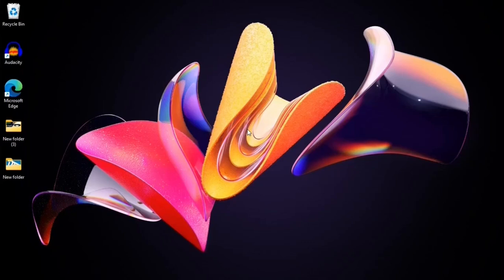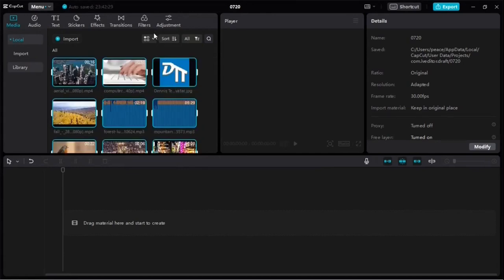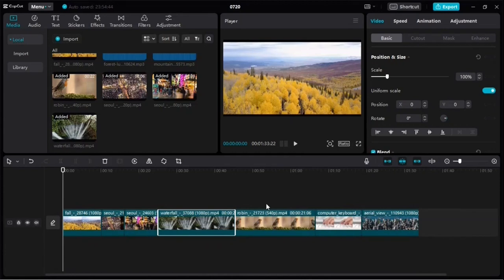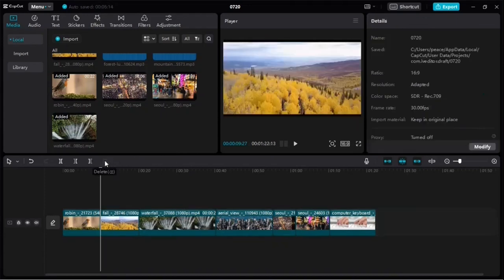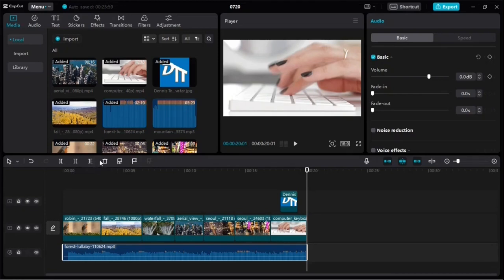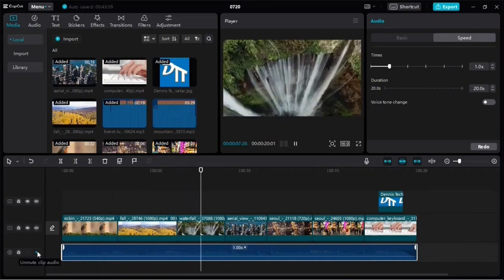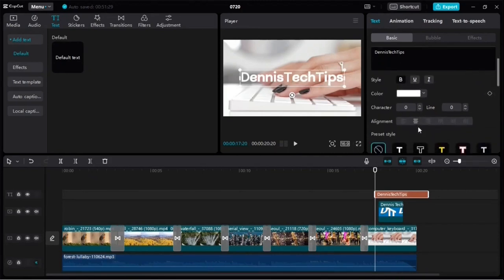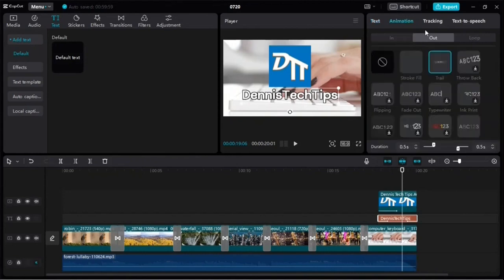HOW TO USE CAPCUT VIDEO EDITOR (Beginner's Tutorial)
In this video, you are going to learn how to use Capcut  Video Editor. Capcut is a free video editing software by Bytedance the owners of the popular video app Tiktok. It is by far the best  video editing software for content creators because is comes with a bunch of ready to use tools that just makes creating videos very easy and fast. There are a lot of interesting tools within Capcut Video Editor like filters, animations, effects, text to speech tool etc.

Timestamps:
00:00 Introduction
00:38 Download and Install Capcut
01:58 Capcut Start Page
02:22 Main Editor View
02:42 Import Media
05:03 Timeline
07:51 Video Mode
08:18 Preview
09:06 Basics of Video Editing (Cut, Trim, Split, Undo, Redo etc)
13:01 Add Audio/Music
14:44 Contextual Actions
16:31 Mute Audio
17:33 Transitions
19:54 Add Text
21:58 Text to Speech
22:42 Scaling and Positioning
23:53 Add Animation
24:58 Conclusion